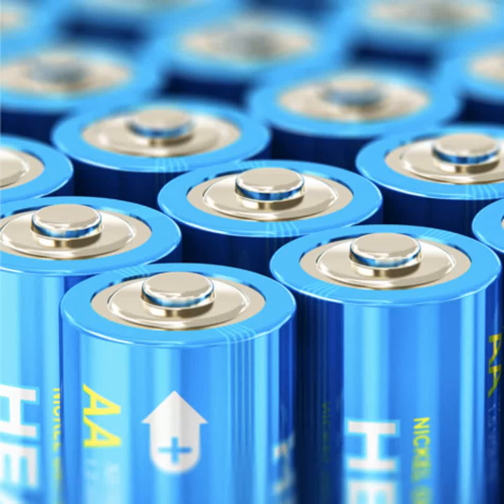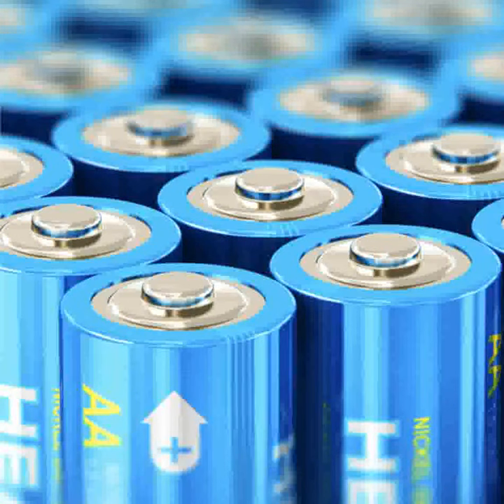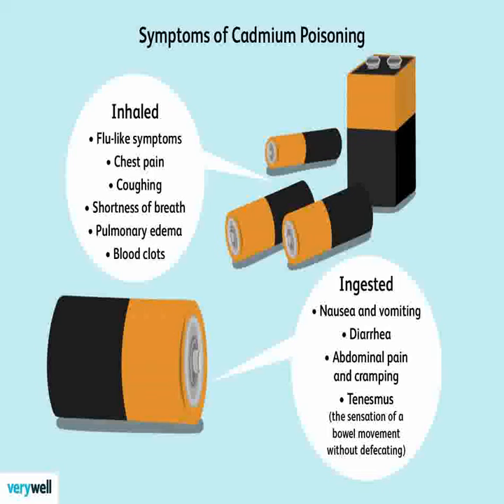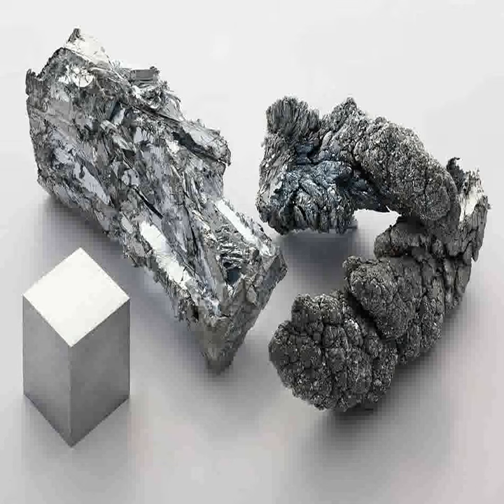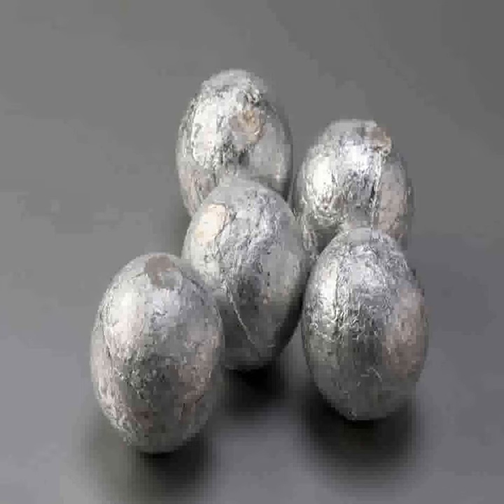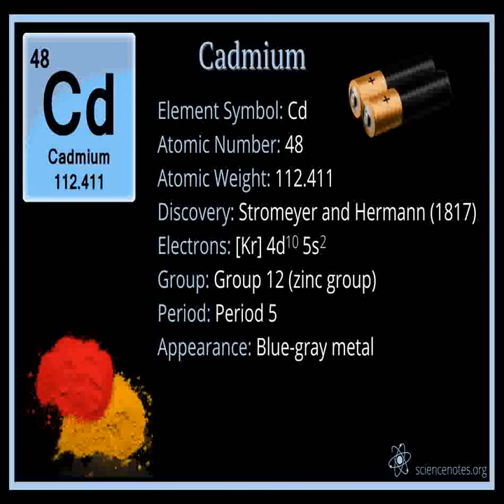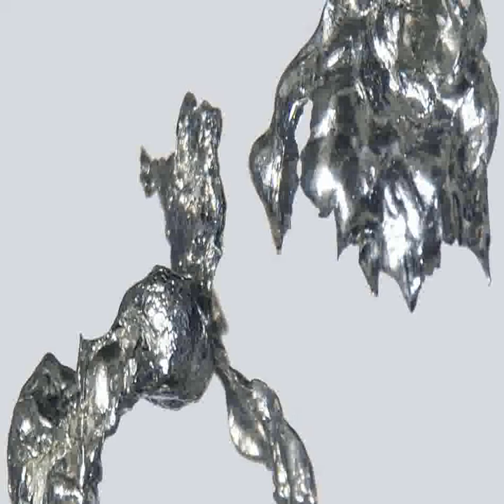INTERESTING MATERIALS: Cadmium